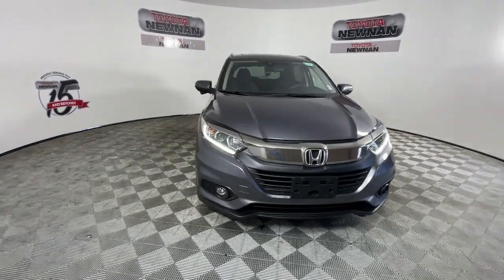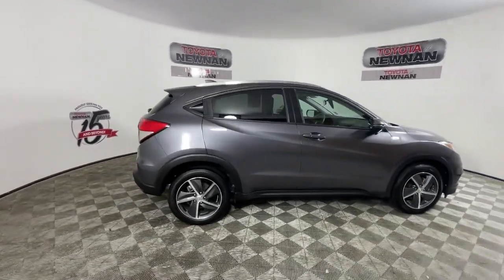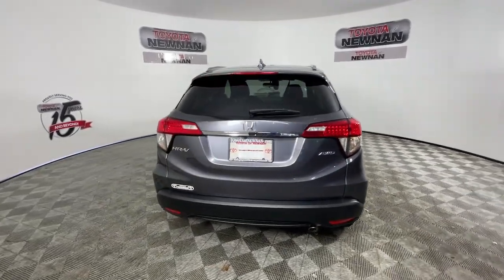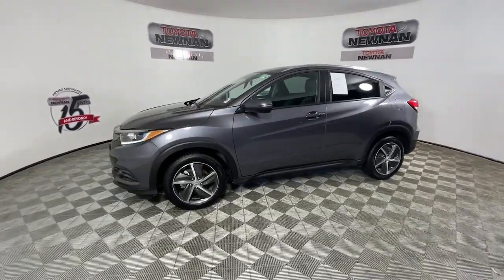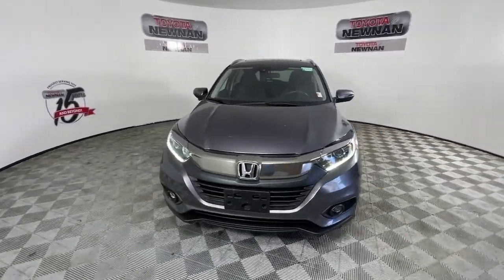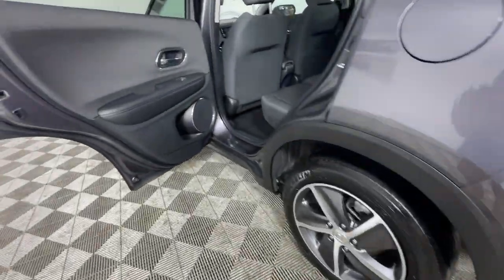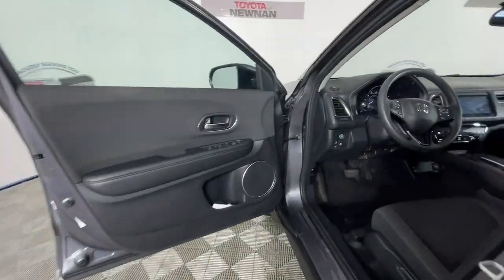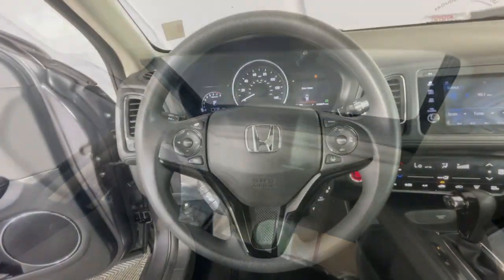2021 Honda HR-V Newnan, Peachtree City, Carrolton, Fayetteville, Union City P3881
Modern Steel Metallic Used 2021 Honda HR-V available in 2 Herring Road, Newnan, Georgia at Toyota of Newnan. Servicing the Newnan, Peachtree City, Carrolton, Fayetteville, Union City area.

This vehicle comes with our complimentary Platinum Protection Plan. Our ASE Certified mechanics perform such an extensive inspection we can offer a fully comprehensive protection plan that offers you the peace of mind needed when purchasing a pre-owned vehicle. Call us today or come by Toyota of Newnan to see why we are your best choice when purchasing a pre-owned vehicle.Sunroof / Moonroof Steering Wheel Controls USB / AUX Ports Bluetooth 17 Machine-Finished Alloy Wheels 4-Wheel Disc Brakes 6 Speakers ABS brakes Active Cruise Control Air Conditioning AM/FM radio: SiriusXM Apple CarPlay/Android Auto Cloth Seat Trim Dual front impact airbags Dual front side impact airbags Electronic Stability Control Emergency communication system Exterior Parking Camera Rear Forward collision: Collision Mitigation Braking System (CMBS) + FCW mitigation Front anti-roll bar Front wheel independent suspension Fully automatic headlights Heated door mirrors Heated Front Bucket Seats Illuminated entry Occupant sensing airbag Overhead airbag Power moonroof Rear anti-roll bar Rear window wiper Remote keyless entry Roof rack: rails only Split folding rear seat Steering wheel mounted audio controls Traction control Turn signal indicator mirrors Variably intermittent wipers. Recent Arrival! 26/31 City/Highway MPG Honda HR-V 2021 EX ALL WHEEL DRIVE AWD 1.8L I4 SOHC 16V i-VTEC CVT Modern Steel Metallic